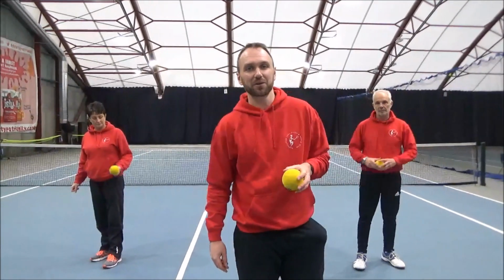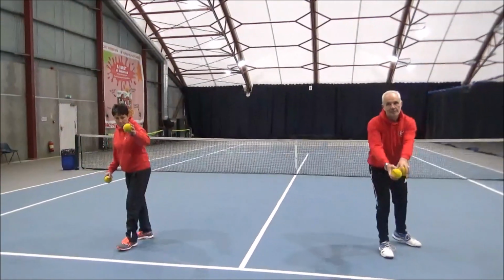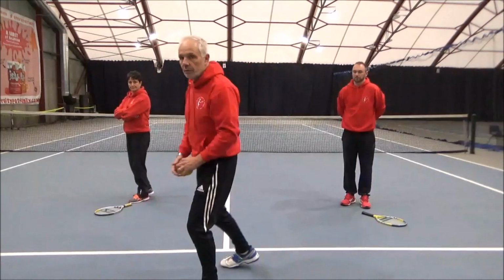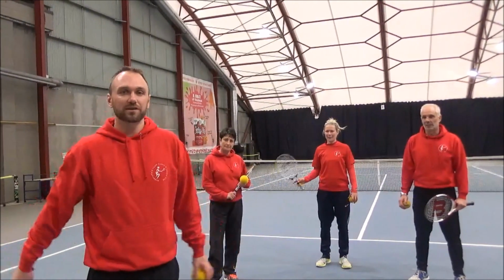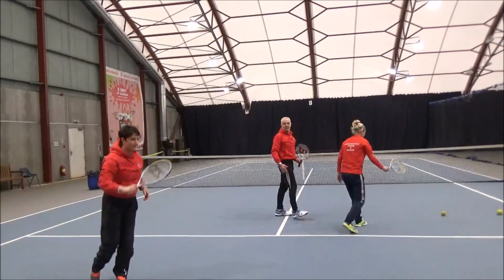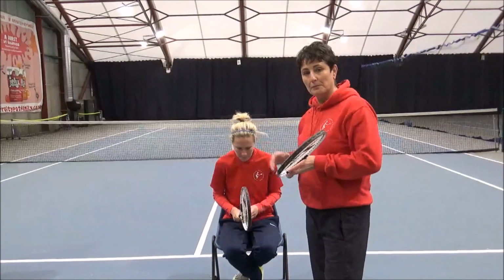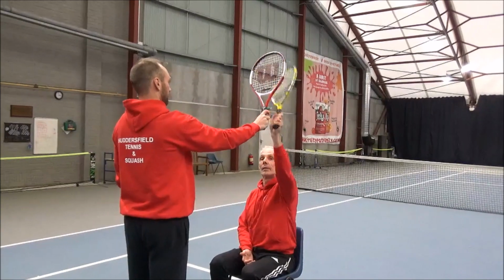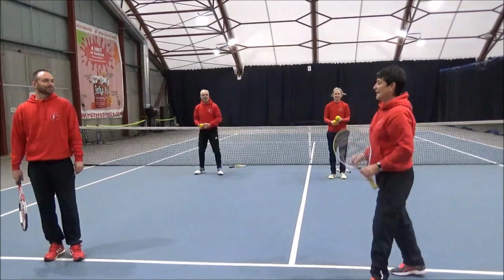Serving Exercises at Home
Easy exercises for mini-red players to practice at home to improve their serve